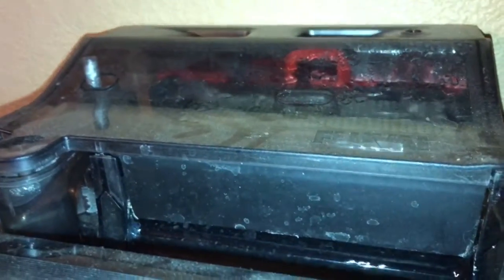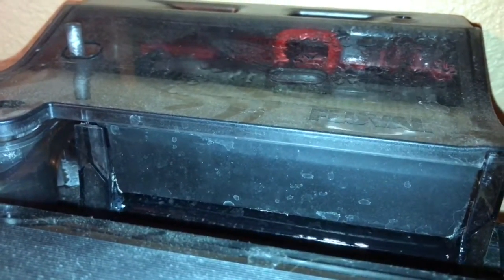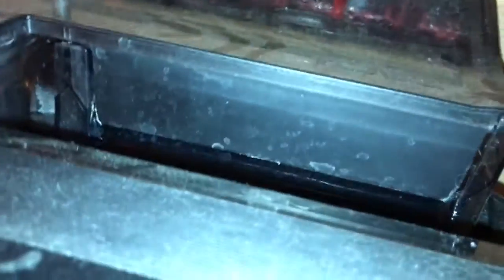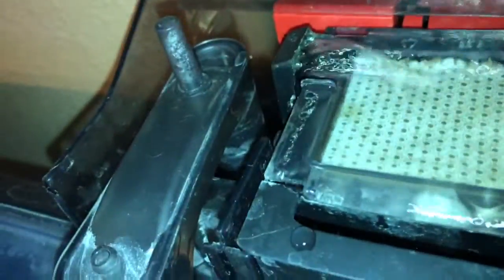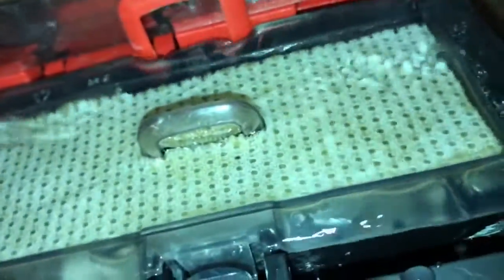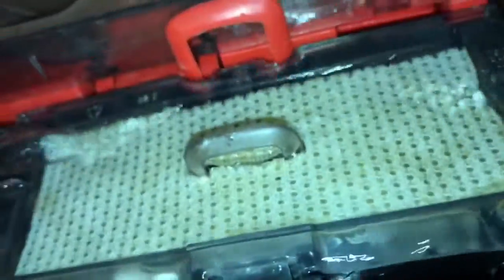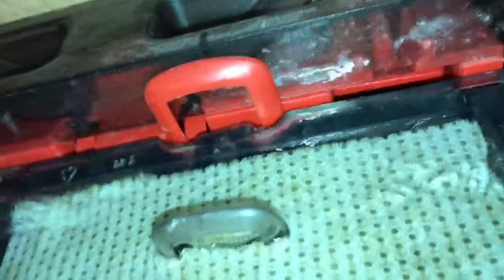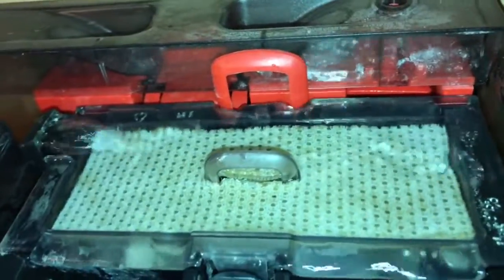My Review of My Fluval C4 Filter